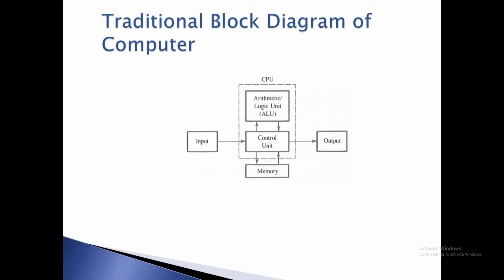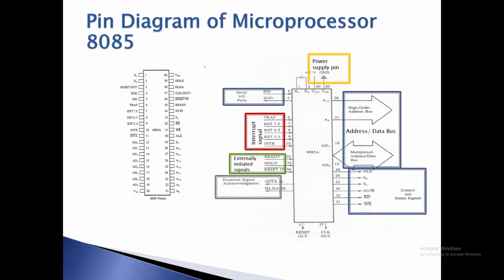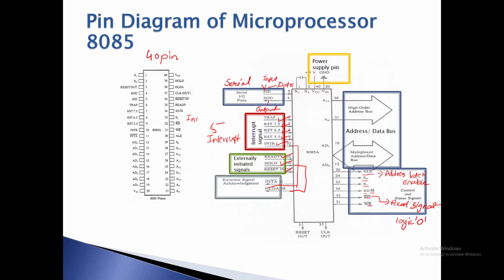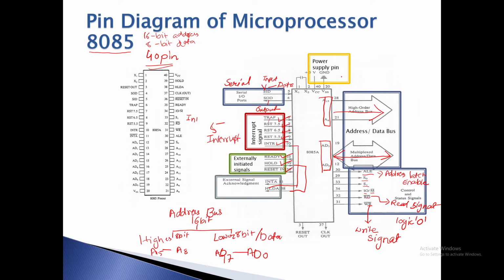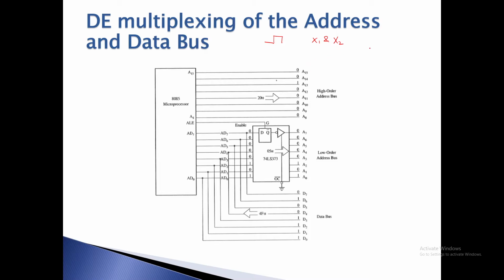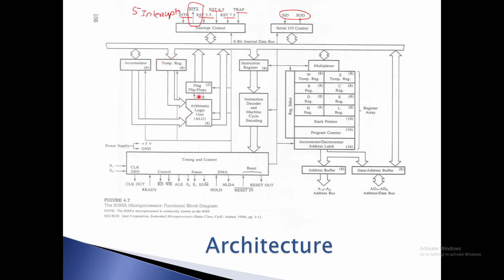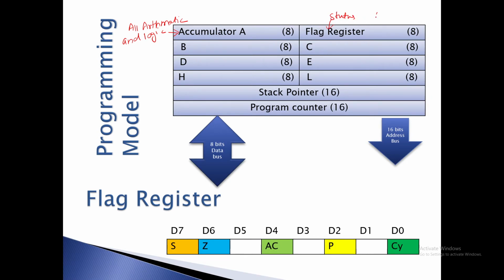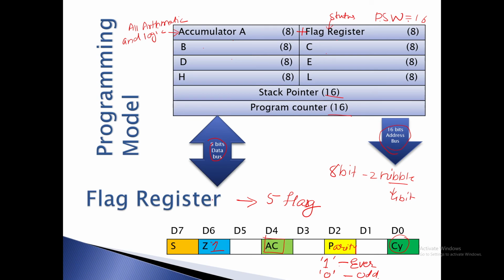8085 Microprocessor 1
This cover basic concept of 8085 microprocessor
1. Block Diagram of Microprocessor
2. Feature of 8085
3. Pin Diagram of Microprocessor 8085
4. Some Signals contribution
5. DE multiplexing of the Address and Data Bus
6. Architecture
7. Programming Model

Reference
Gaonkar, R. (2009). Microprocessor architecture, programming, and applications with the 8085.